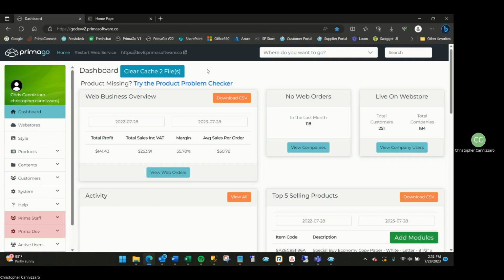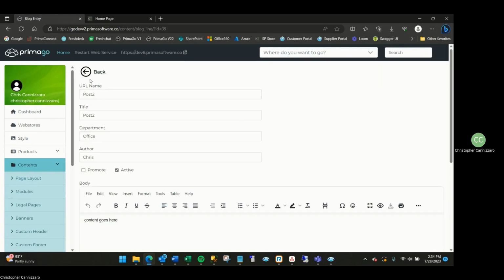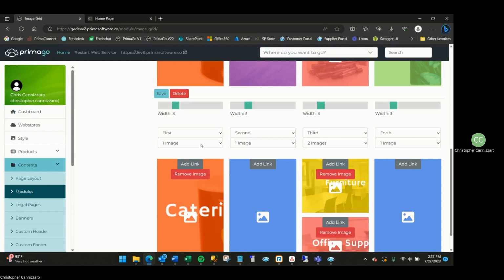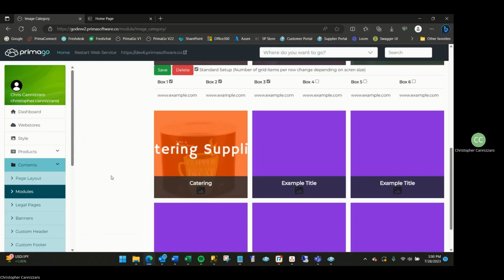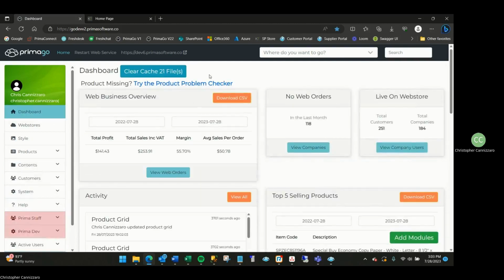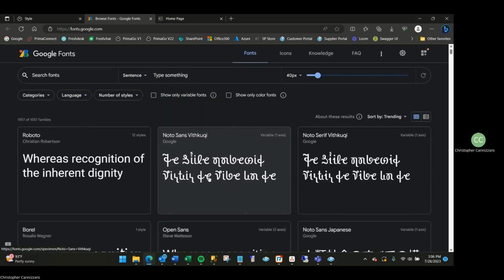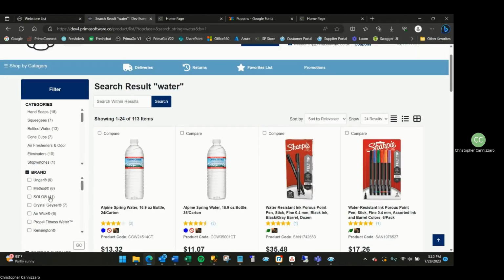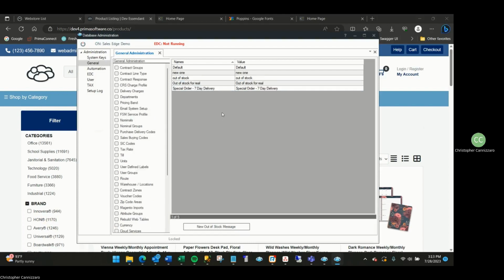Prima Advanced User Forum - New Modules in PrimaGO Store